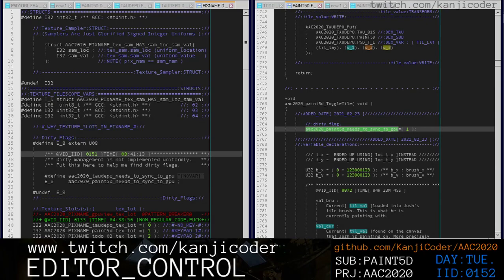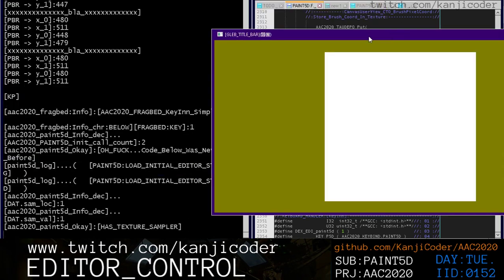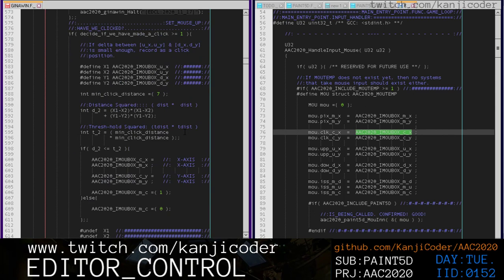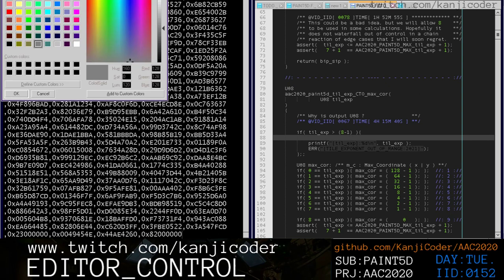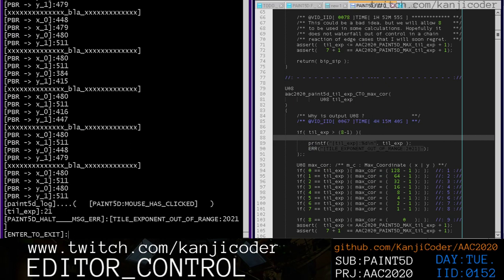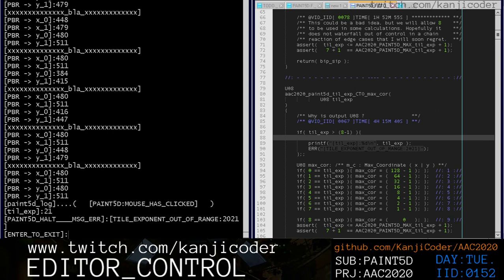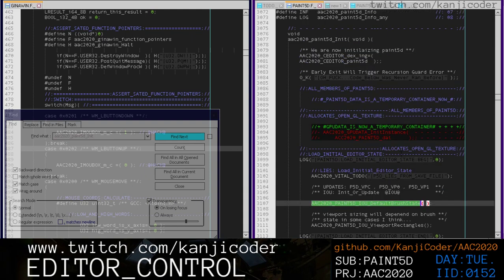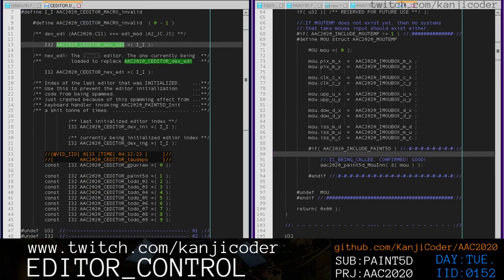152 : PAINT5D PART 80 Working On Mouse Click